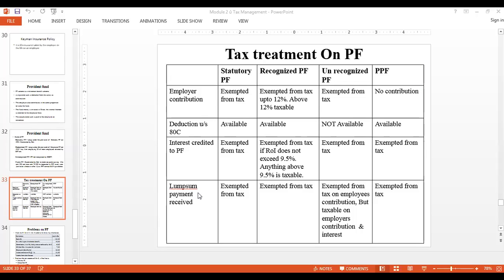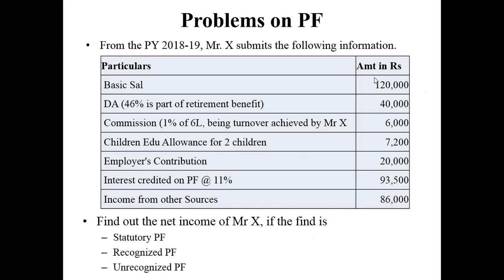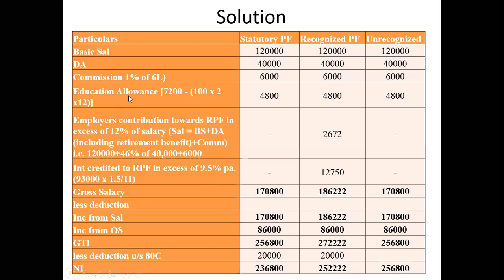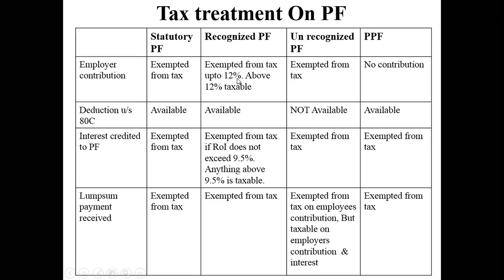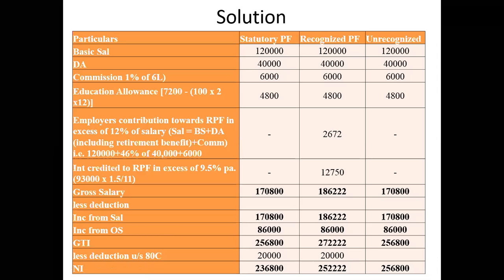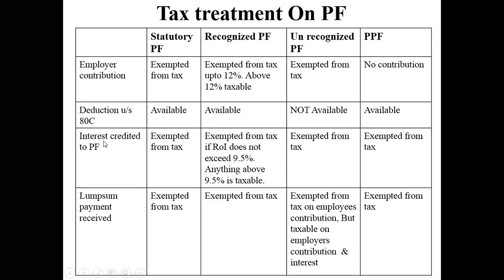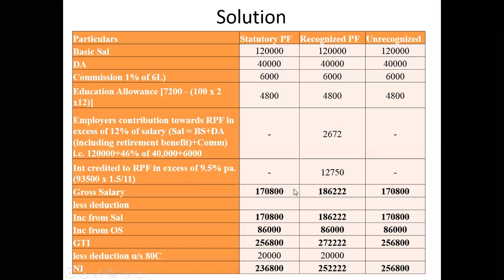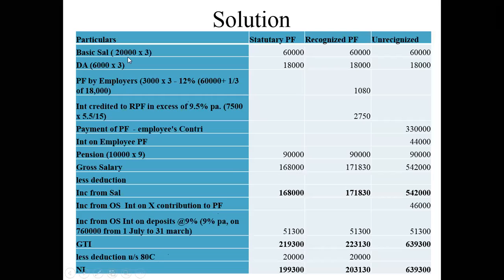Direct Tax(VB)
07/10/2020